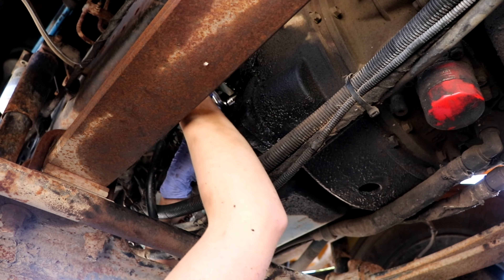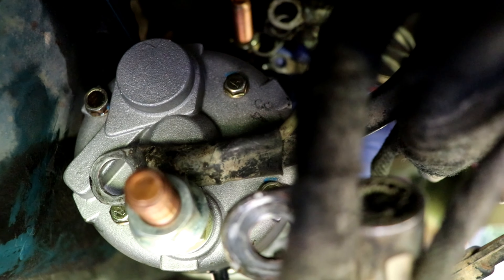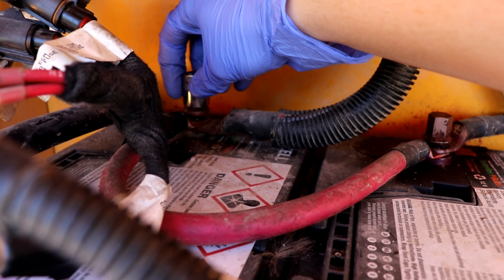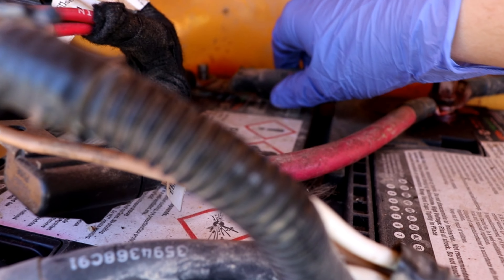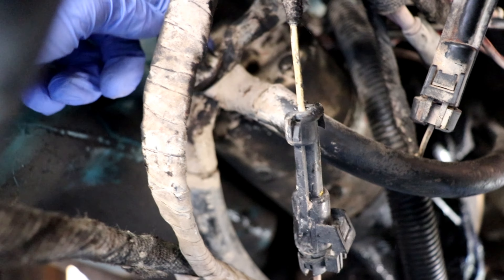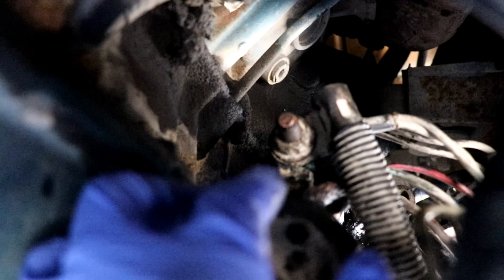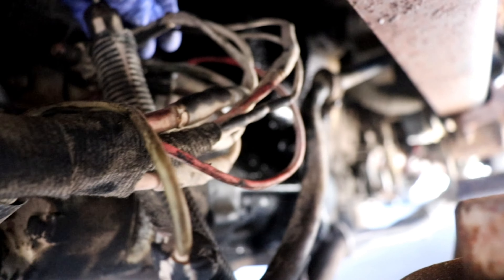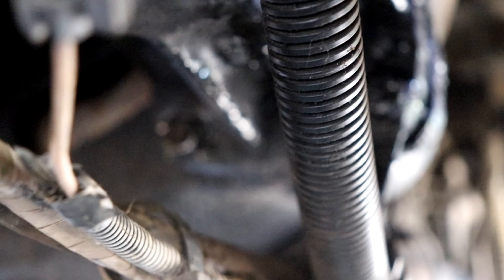Replacing the starter on my Skoolie Bus Conversion - Eden The Bus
We are so capable, as long as we TRY.
Thank you for following my journey, and the winds and turns it has taken.

Song: Balynt - Chase The Sunset
Video link:    • Balynt - Chase The Sundown [Petit Bis...